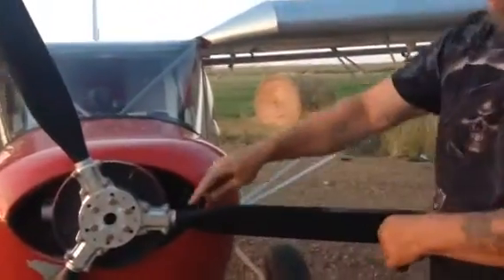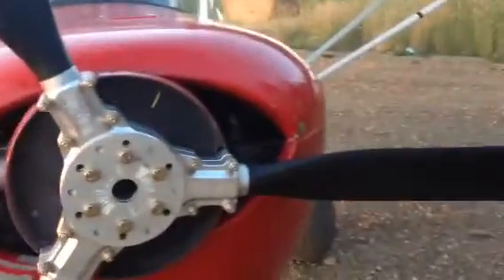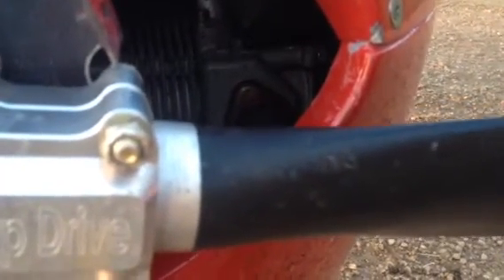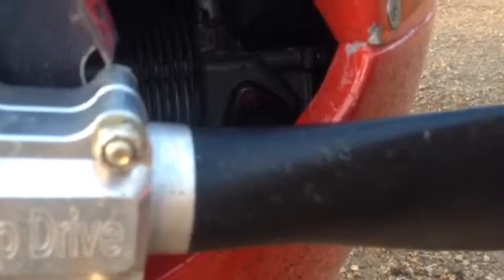Warp drive prop failure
Video of a defect in a near new prop